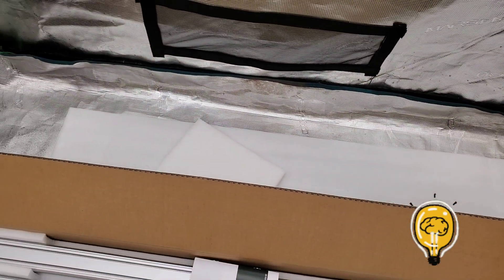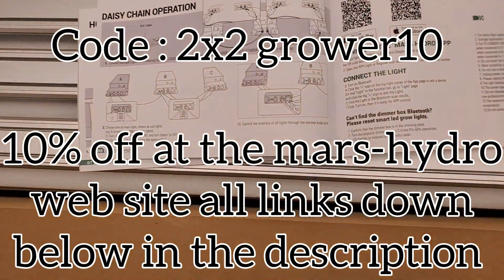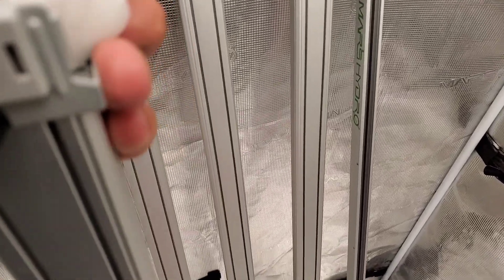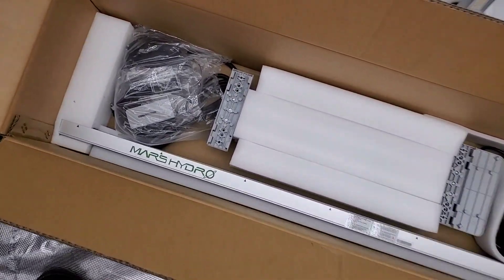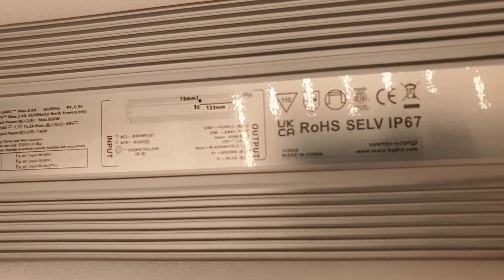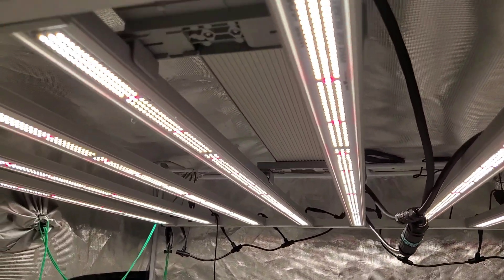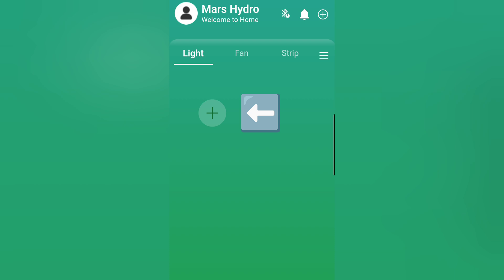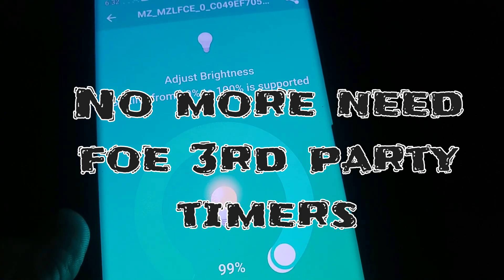New 2023 Smart Grow light WiFi / Bluetooth App for complete control From Mars Hydro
unboxing/set up and par test of the new mars hydro Led grow light , control your light with your phone with there new app this includes a light timer and a scene set up for your light , no need to buy a plug in timer anymore
    2x2grower10 e34

unboxing of the new mars hydro Led grow light , control your light with your phone with there new app this includes a light timer and a scene set up for your light , no need to buy a plug in timer anymore